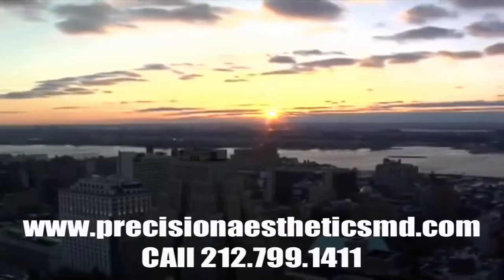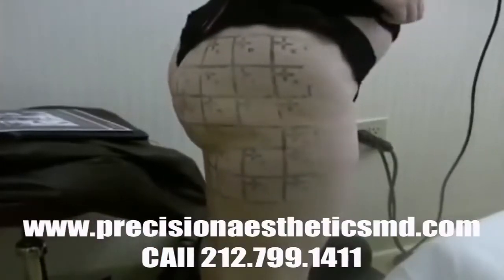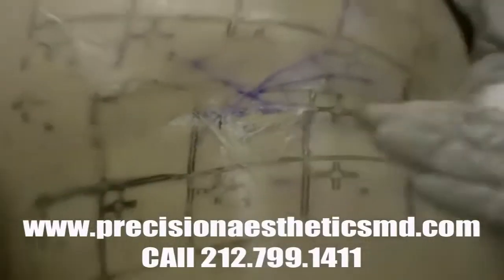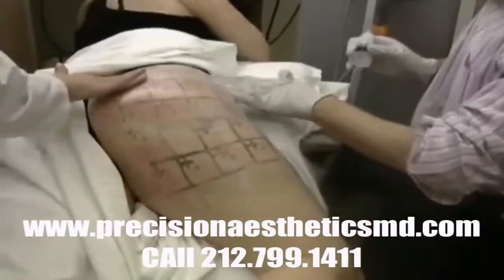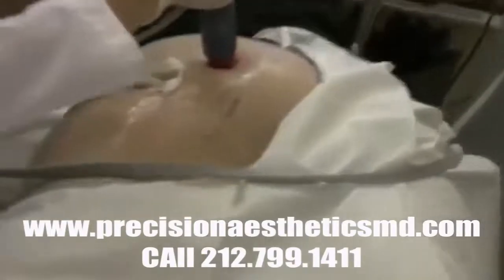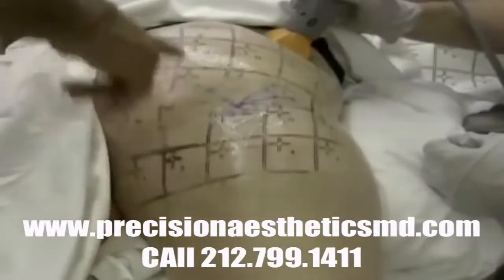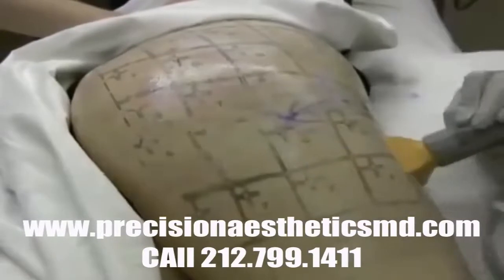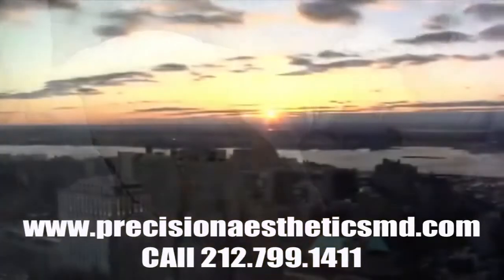Thermage Reviews Queens NY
Thermage Reviews Queens NY Call Thermage is a safe, non-invasive, radiofrequency (RF) cosmetic treatment that's clinically shown to assist smooth and improve skin for a total more youthful looking look. The treatment delivers natural looking outcomes with little to no downtime-- on all skin types on and off the face, all in a single treatment.

An innovative treatment for aging skin, Thermage ® utilizes focused radio-frequency energy to enhance collagen in your skin for a smooth, sleek look that can help you feel years more youthful. Thermage ® renovates the collagen because pesky wrinkled skin.

Does Thermage Work?
Thermage Technically speaking, Thermage utilizes monopolar radiofrequency energy to provide an electrical current that creates heat through the inherent electrical resistance of dermal and subcutaneous tissue.

Basically, Thermage guides an electrical current to the skin. This electrical energy is fulfilled by the cells in these areas. Their resistance transforms the radiofrequency (RF) energy into heat energy. (To comprehend this further, check out into electromagnetic energy and Ohm's law.).

Stretch Marks And Wrinkles.
While stretch marks are defined as a scarring of the skin, wrinkles are seen as ridges or creases on the surface area. However can extend marks and wrinkles be related in a manner? It is possible that given that stretch marks occur in the area beneath the skin called the dermis, that the skin above the scarring can also become weak and therefore wrinkle with time and especially if stretch marks are not tended to.

In result, wrinkles can probably also trigger stretch marks due to the fact that considering that the surface area of the skin is damaged or weak, the dermis is also not safeguarded in any that can cause tearing and ultimately to the development of stretch marks.

Collagen Factor - If there is one common factor in skin and the dermis, it is that they both require collagen to remain strong and elastic. Collagen offsets the majority of healthy skin.

If collagen development is damaged in any way, this can trigger wrinkles and it can also trigger stretch marks.

Stretch marks are simple to avoid. All one has to do is to keep a stringent diet that is high in essential fats like fish and vegetables.